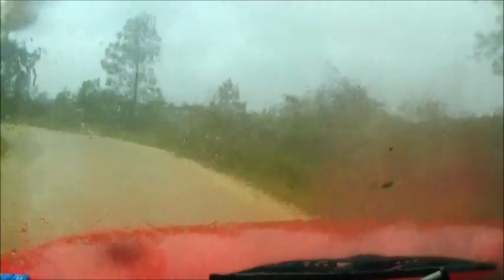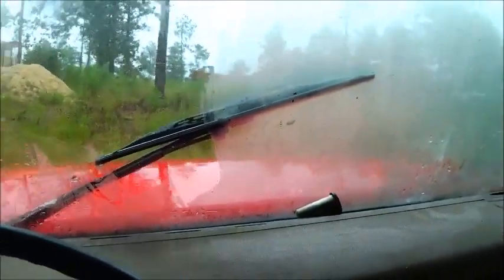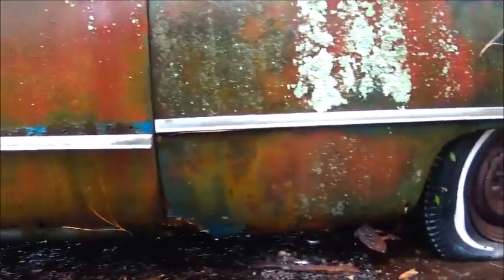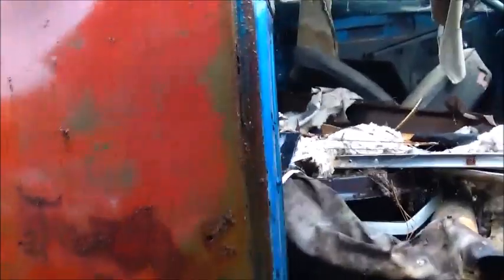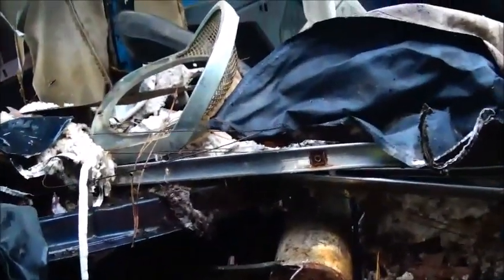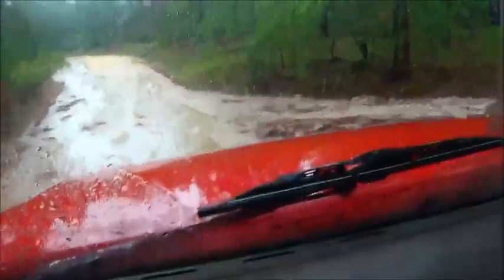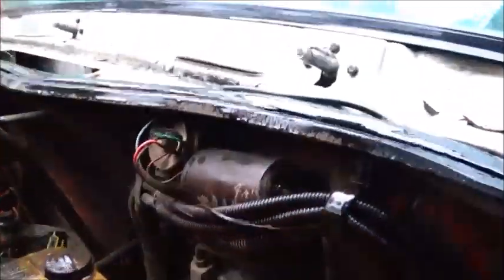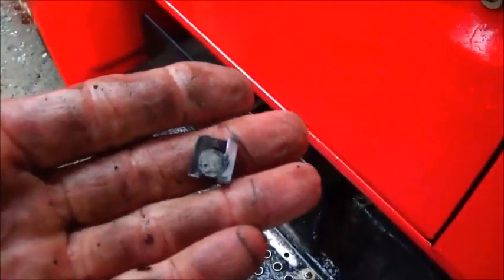1949 Ford Shoe box Rescue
Sorry for the bad video and audio, but we are in the middle of Hurricane Hermine and the wind and rain is terrible and of course my wipers quit working, then my camera quit ..